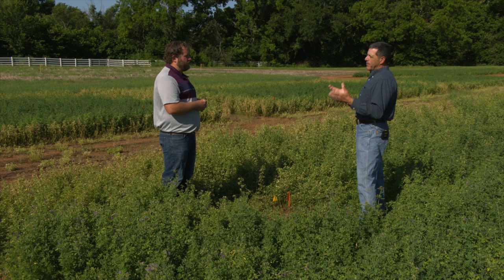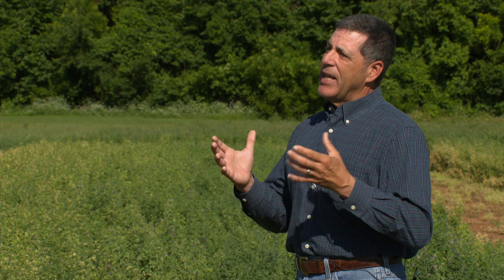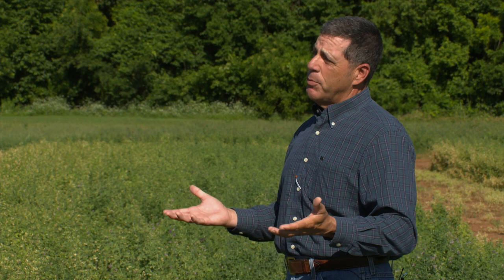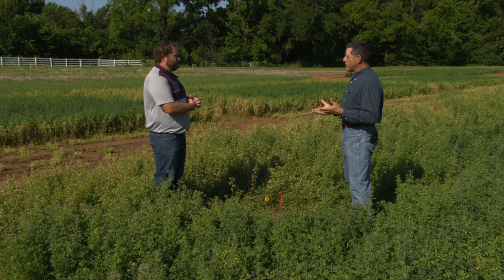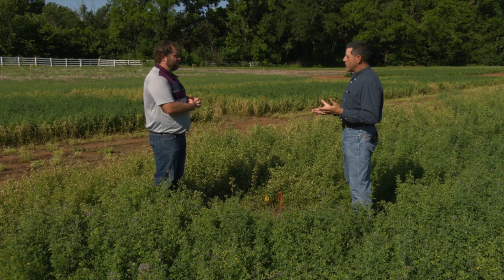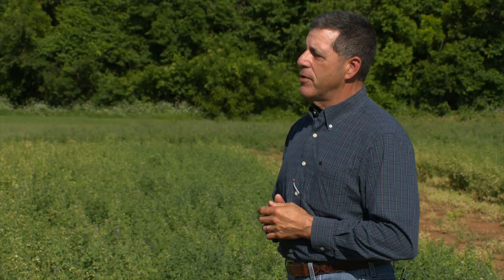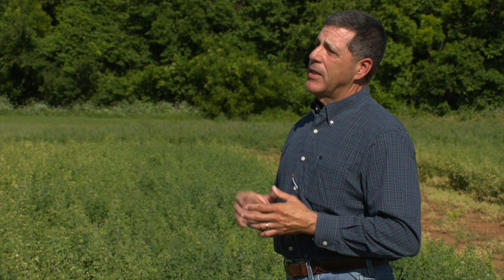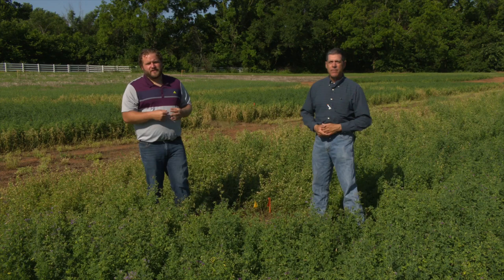Managing Pests in Alfalfa (6/19/21)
Kelly Seuhs tells us about a pest that can cause a lot of damage to alfalfa seed.